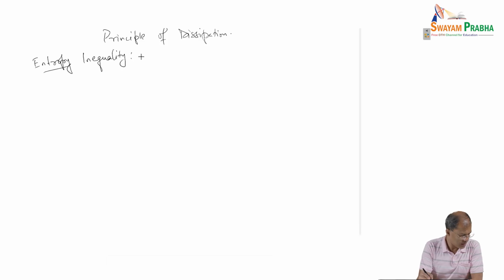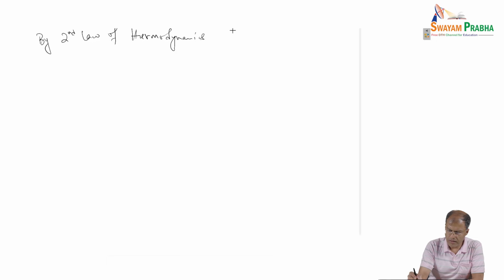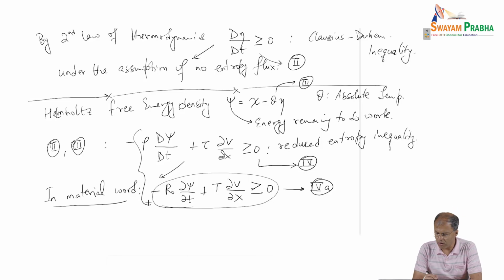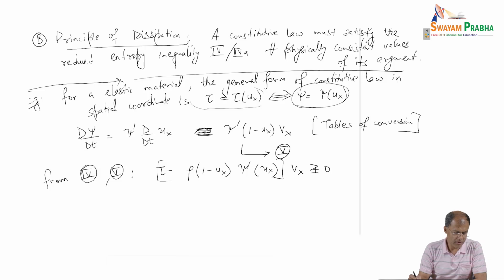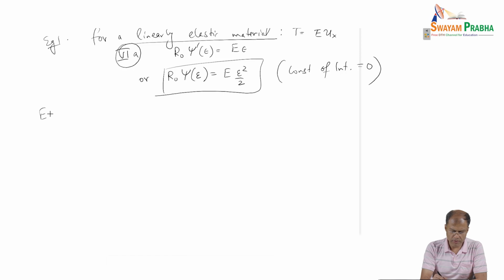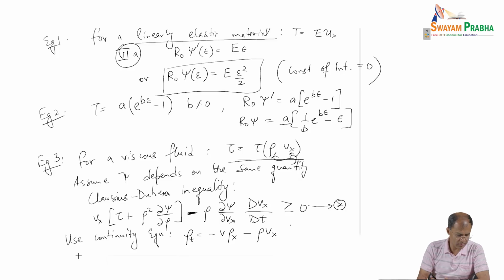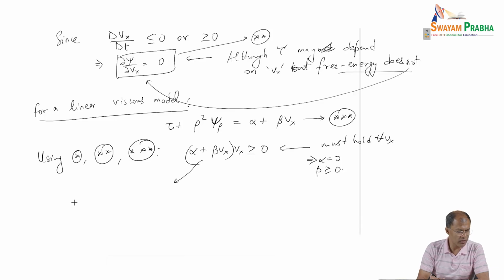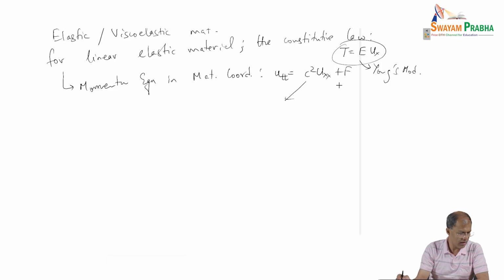Continuum Mechanics 1 Dimension Part 5